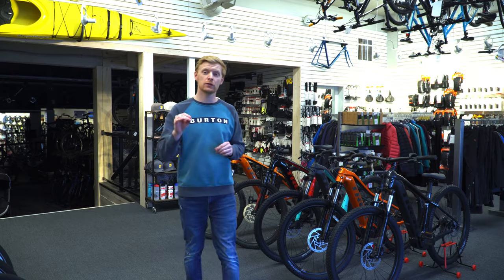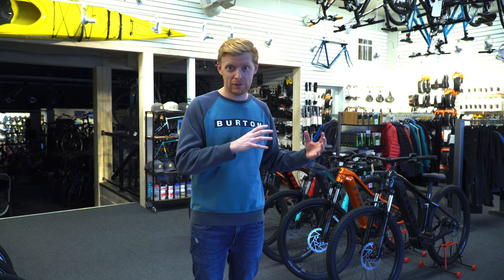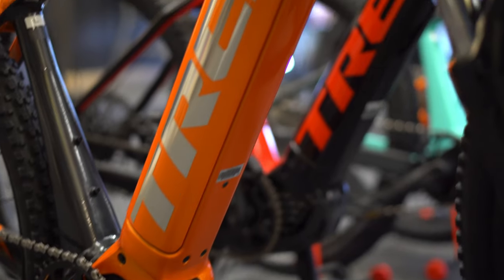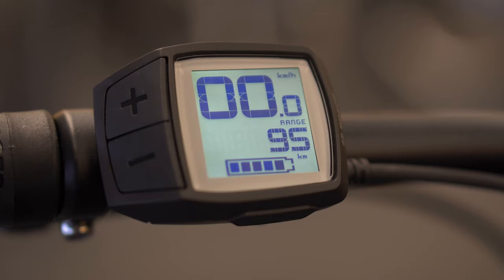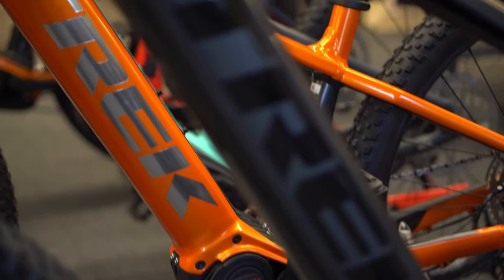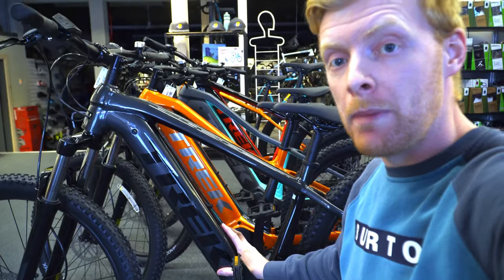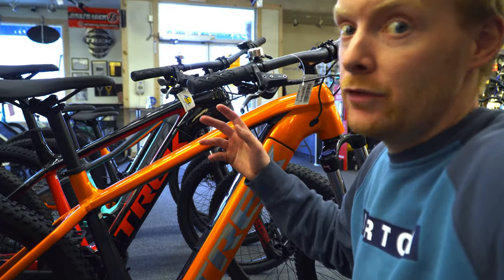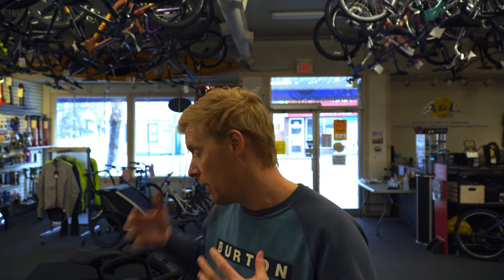2021 TREK POWERFLY 4 | YES YOU NEED AN EBIKE | BOSCH ELECTRIC BIKE | WATCH THIS | CHRIS CLARK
Get on a ebike and you might never get off!!!

The Powerfly 4 is Trek's most affordable electric mountain bike. It's built with parts that hold up, like a smooth-shifting Shimano drivetrain, and a powerful Bosch motor. Plus, it features our user-friendly Removable Integrated Battery (RIB) system that's fully encased in the frame yet doesn't require tools for removal. This bike expands your boundaries and lets you travel to destinations you never thought you'd reach on a mountain bike.

LINK BELOW FOR THE TREK POWERFLY 4, GET ONE FAST!

🎵 Track Info:

Title: Midnight Sky by LiQWYD